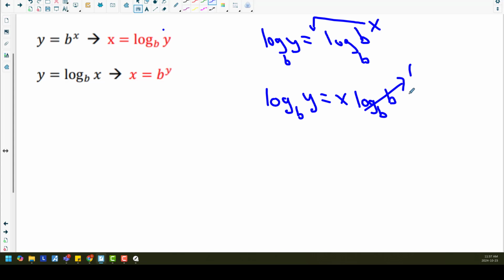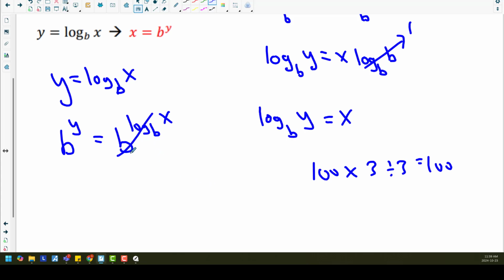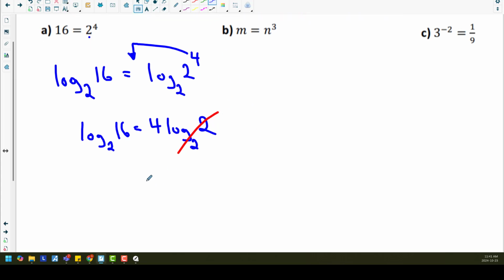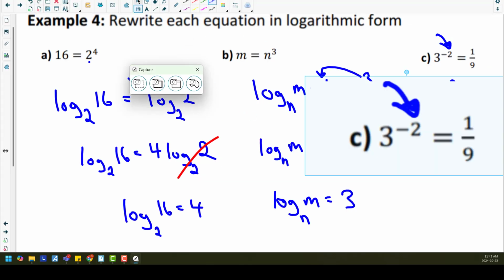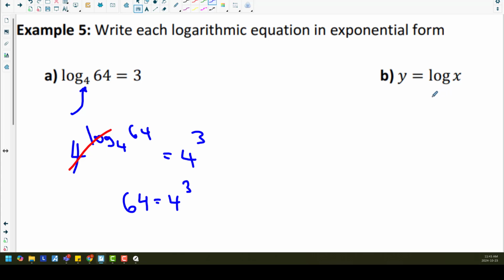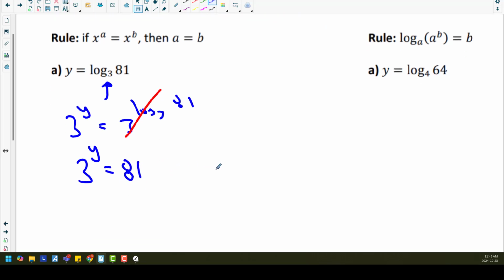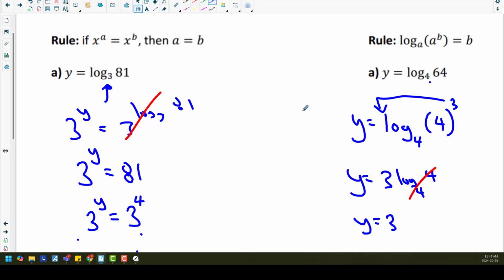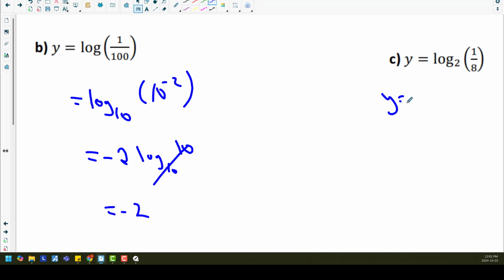Unit 3 Lesson 1 Part 3